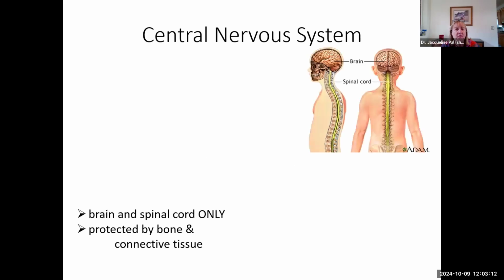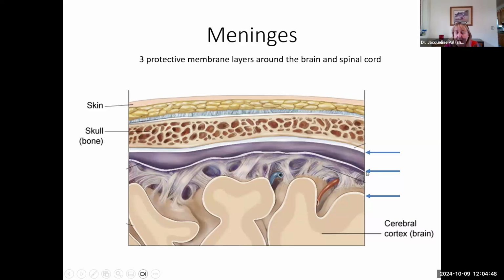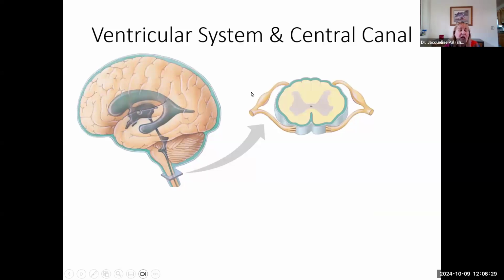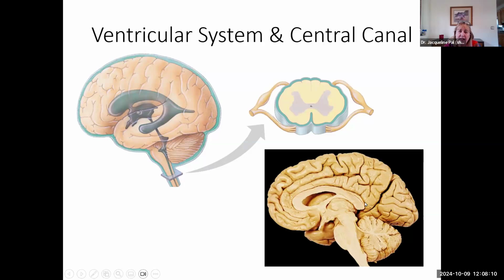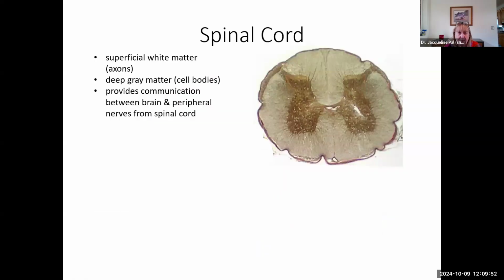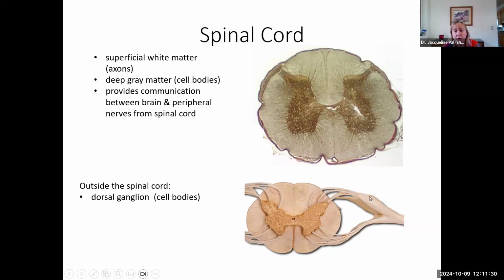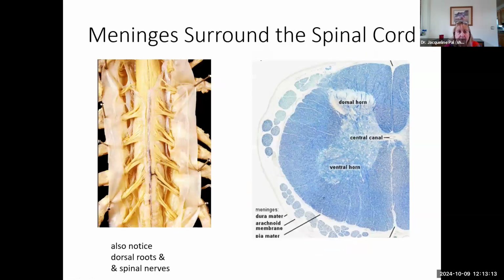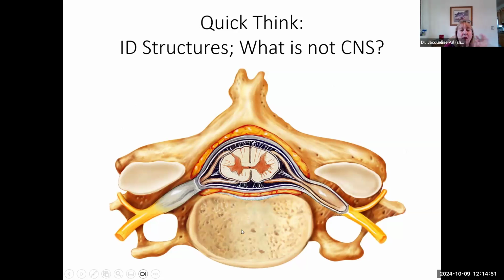hbio10g CNS overview 13 min